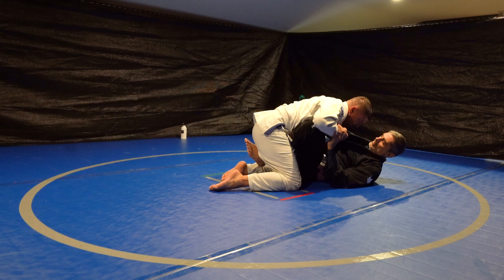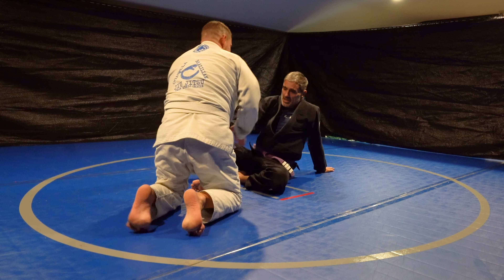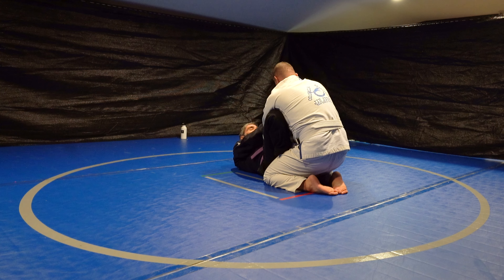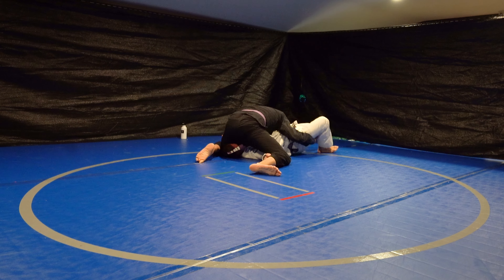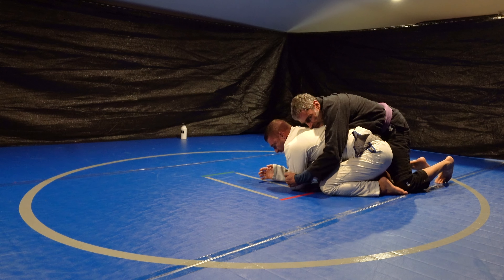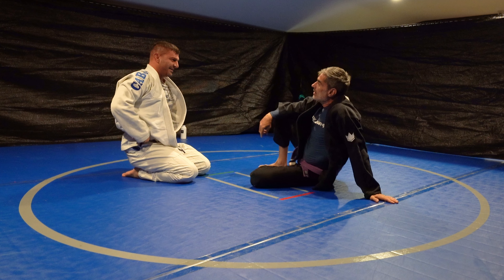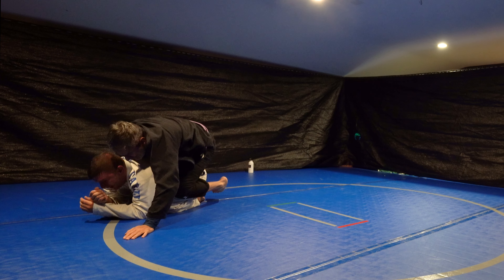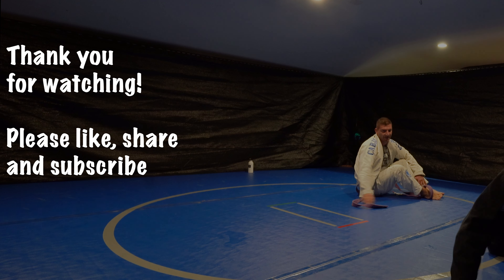A private session with a white belt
In this video I am rolling with Gil again.  I recently found out he lived nearby.   I mistakenly thought he was a blue belt in our first video!  You can find that here.

If you enjoy these videos please consider supporting the channel!

Thank you and respect!